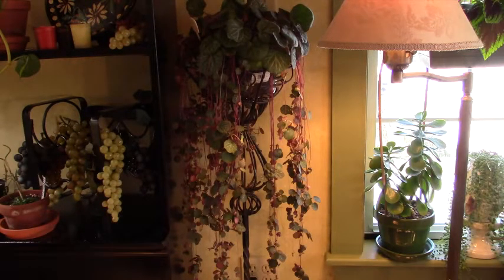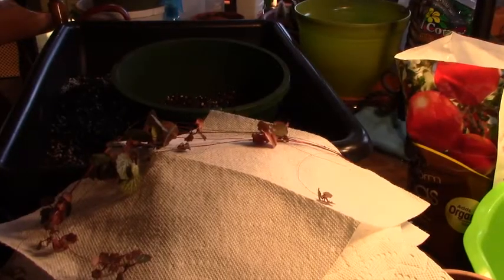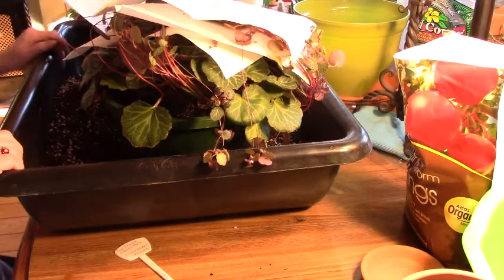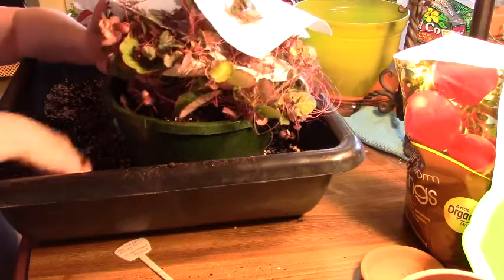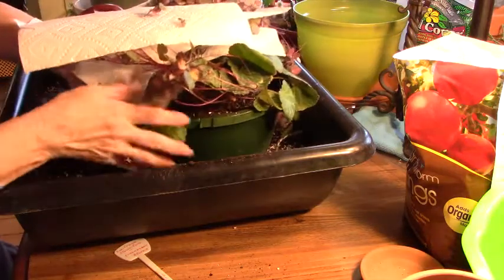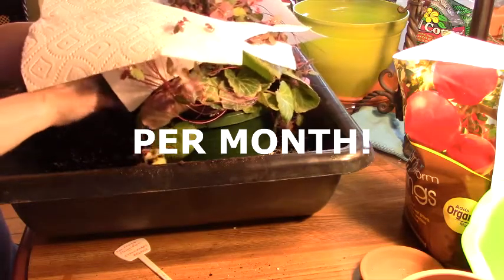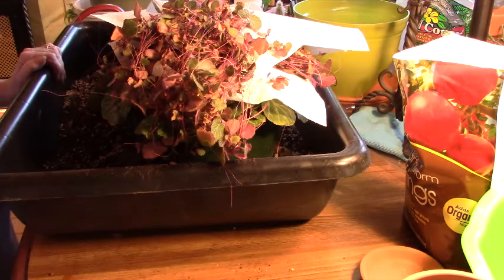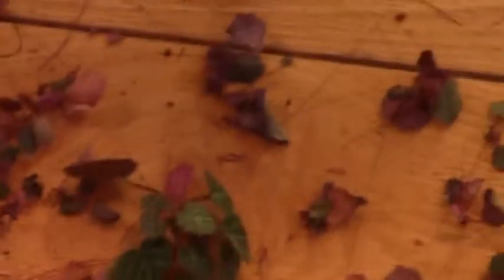Repot Begonia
It was a success!  Whew.